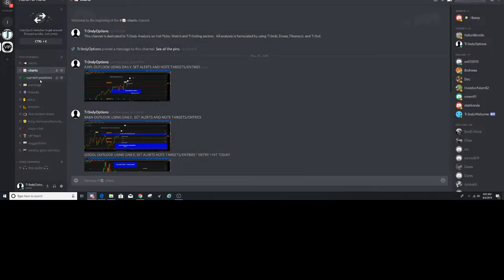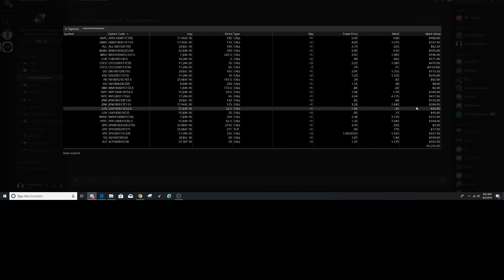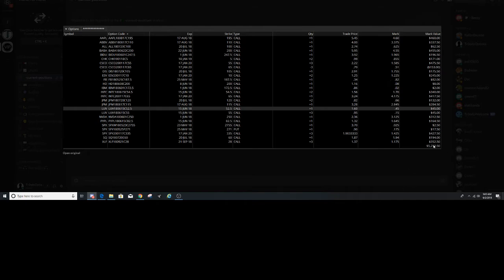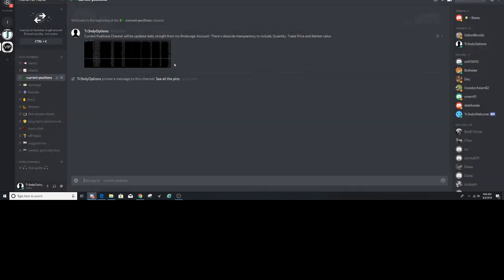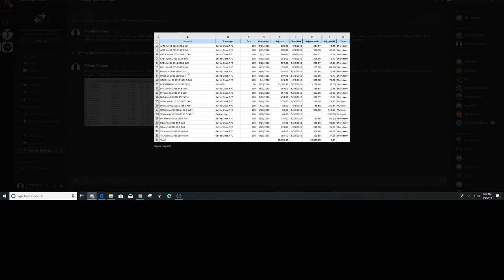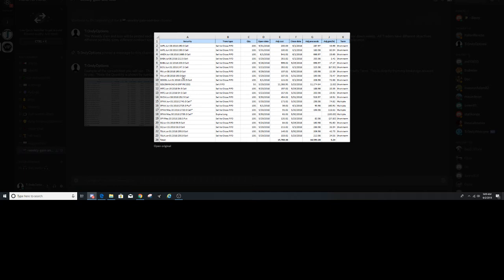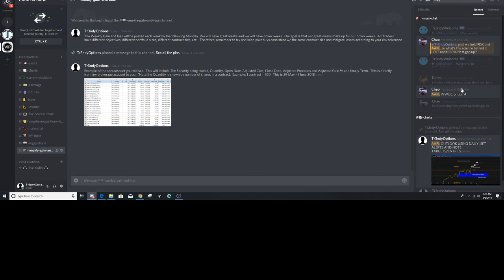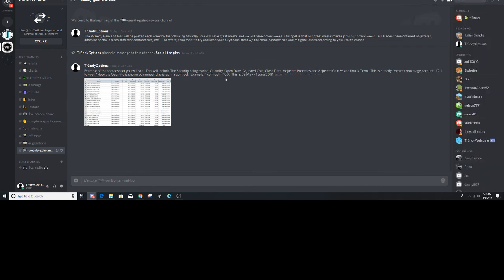The Trendy Trading Discord Room and Community Tour